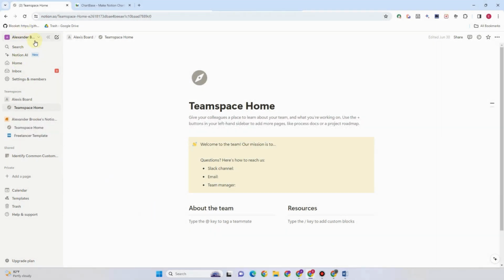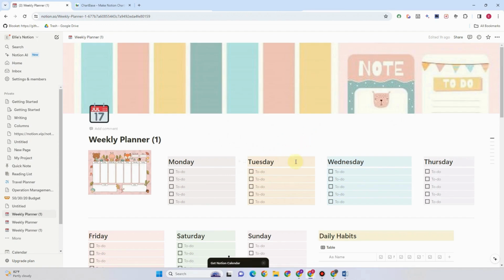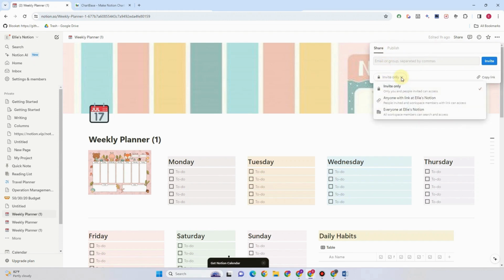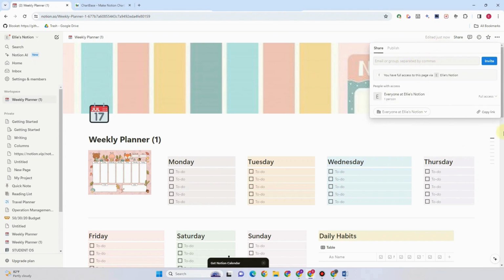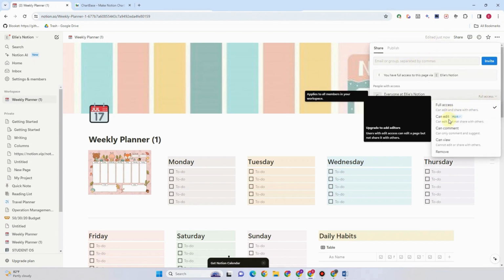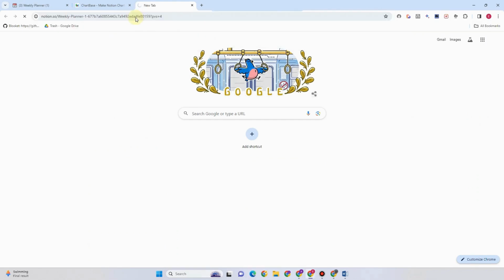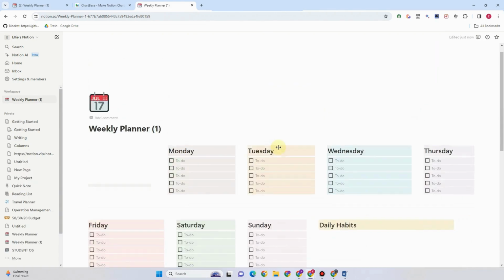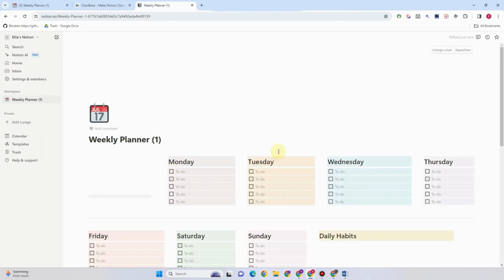How to Share Pages with Others in Notion | Notion Tutorial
Collaborating on Notion has never been easier! Sharing pages with others allows you to collaborate in real-time, whether you're working on projects, planning events, or managing tasks. This tutorial will guide you through the process of sharing Notion pages with your team, friends, or clients while customizing their access permissions.

In this tutorial, you'll learn:
How to share Notion pages via links or email invitations.
Tips for organizing and managing shared pages effectively.

Enhance your collaboration—follow these steps to share pages with others in Notion!